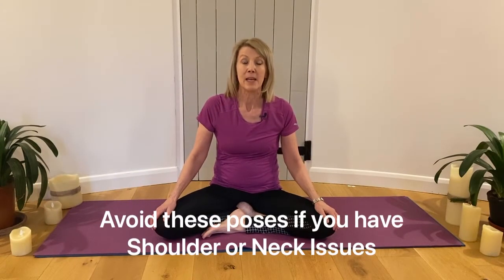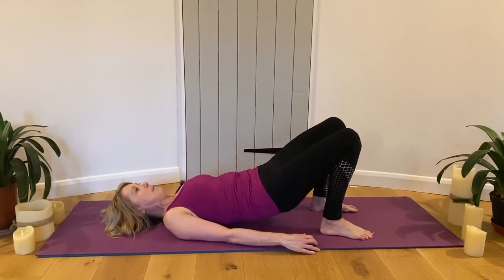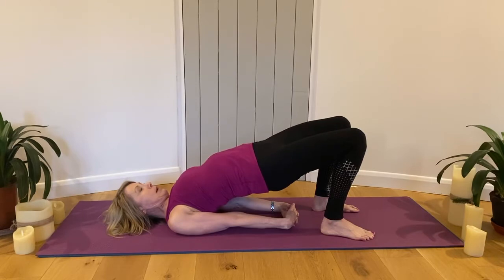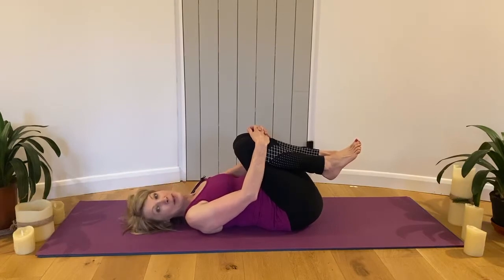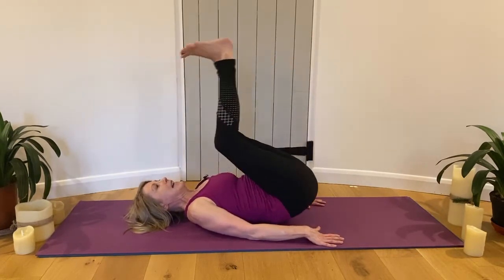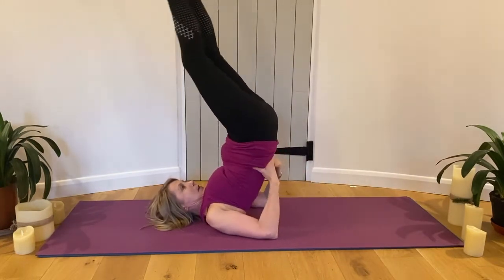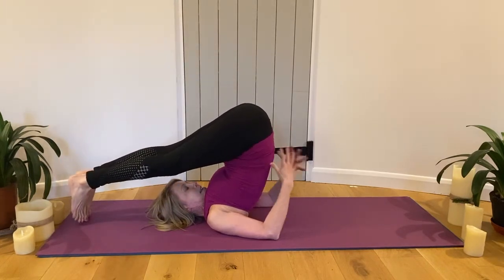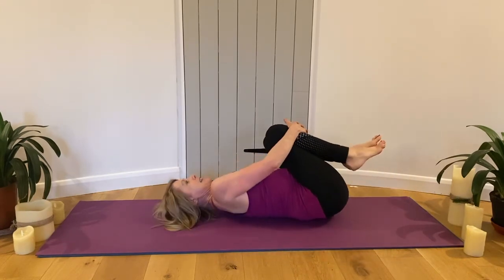Yoga Bridge & Shoulderstand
Kay Sevenoaks BWY Yoga Teacher of 20 years and former Osteopath.
A few people requested these poses so here they are!
Please seek medical advice if you have any problems with shoulder, neck or heart before doing them.
Enjoy your video let me know what you would like to see next!!